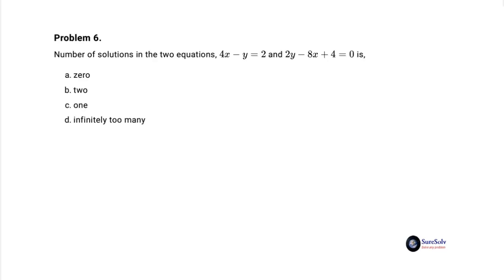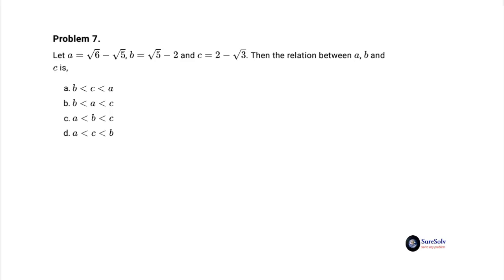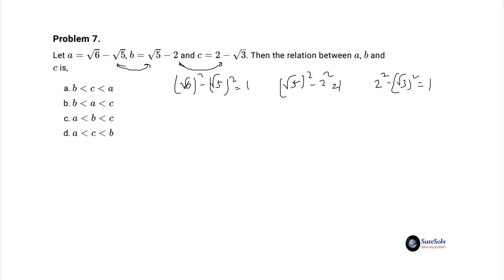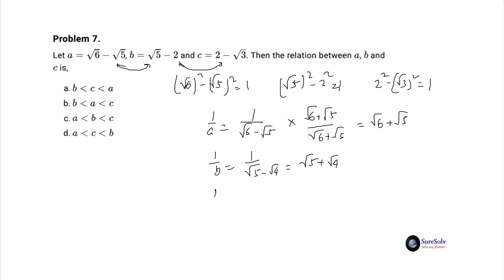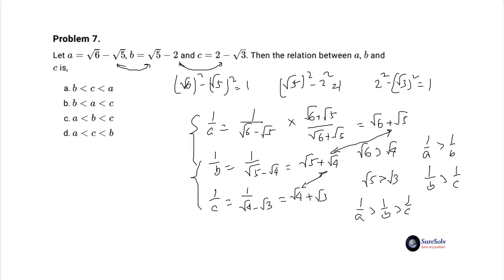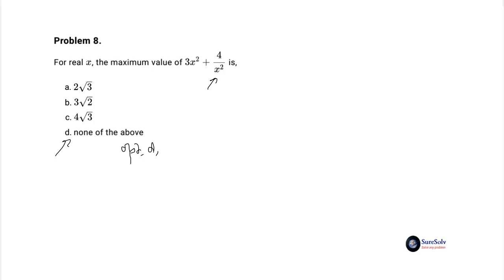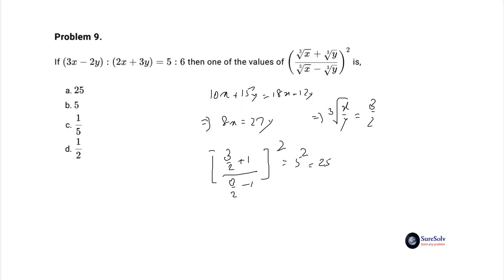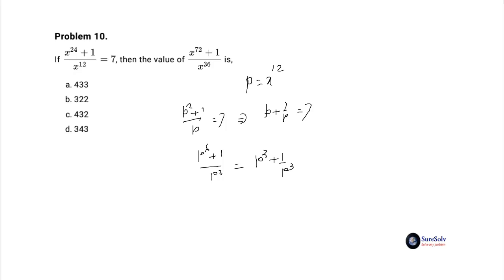SSC CGL Solution Set 57 Algebra 13 Part 2 | Difficult algebra | Pattern discovery | Quick solutions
This is a set 5 problems of different types and a few are not easy. All are solved in mind using concepts and techniques such as, pattern discovery, graphic algebra, two straight lines on a plane, surd variable comparison, surd algebra, algebraic ratios, dummy variable substitution, conversion to a simpler problem, sum of cubes and mathematical reasoning. The Concepts and Techniques, explained with precision and details, form the BASIC SKILLSET for solving harder algebra problems EASILY IN MIND. These are the last 5 questions 6 to 10 and form the 2nd part of video on the article SSC CGL Solution set 57, Algebra 13 from SureSolv.com.